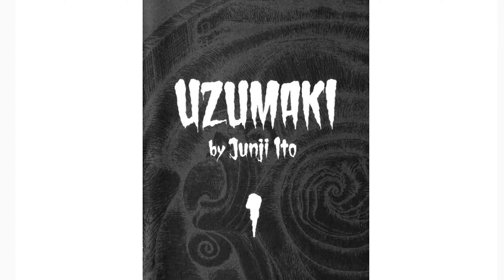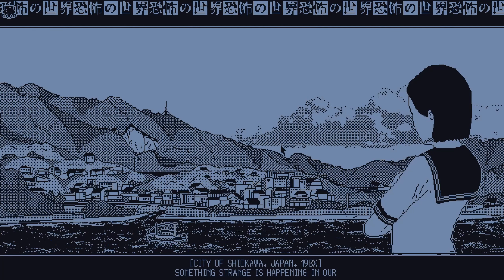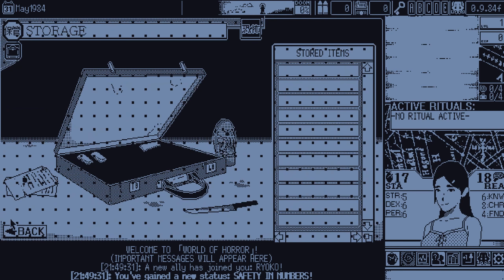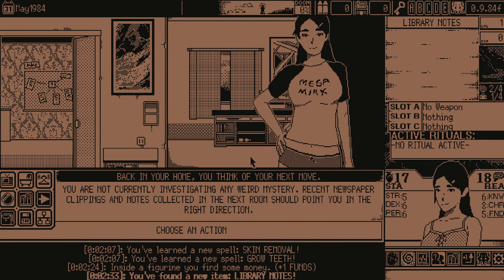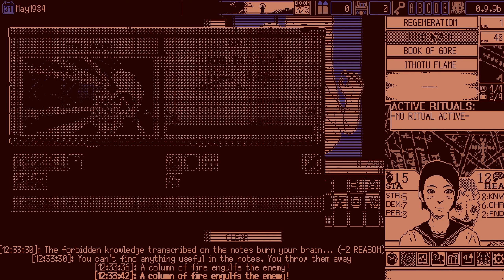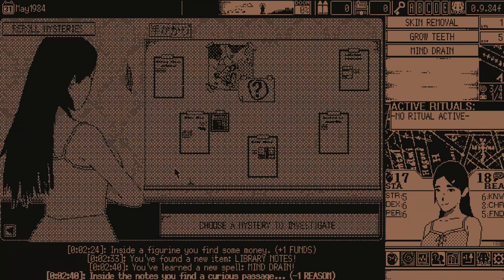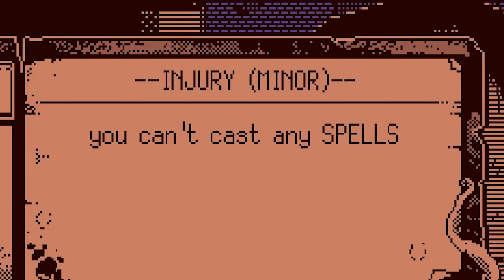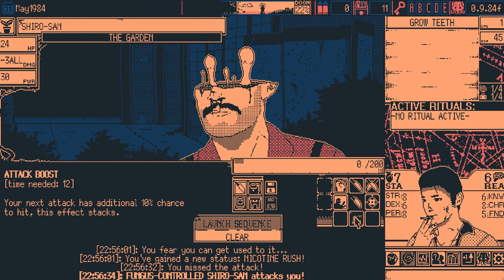WORLD OF HORROR.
best game